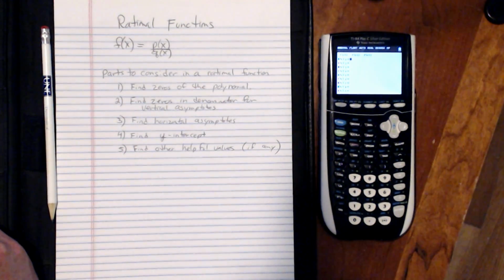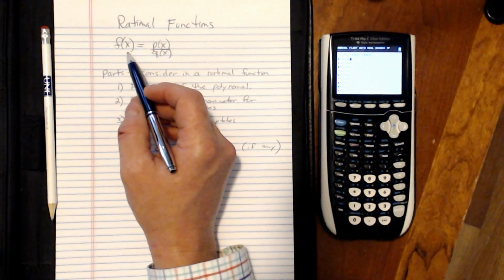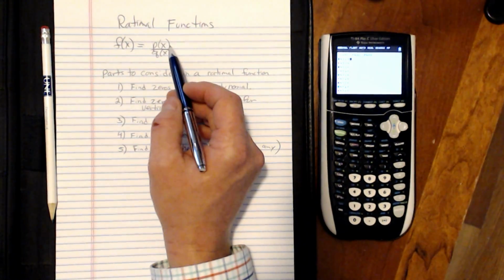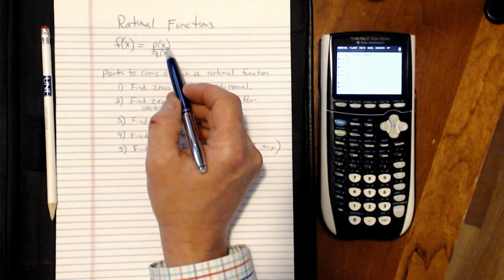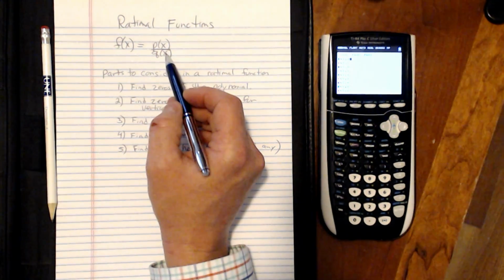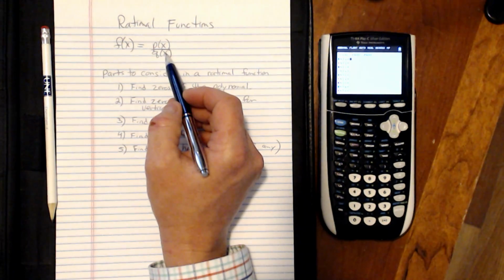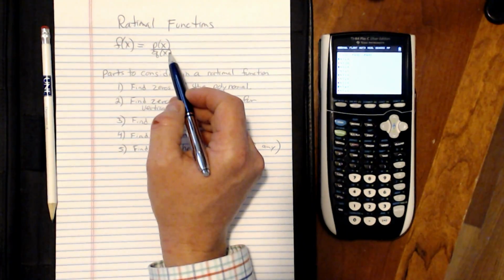Rational Functions Intro